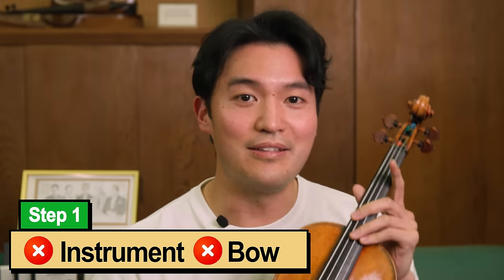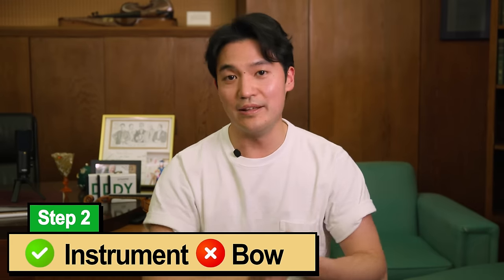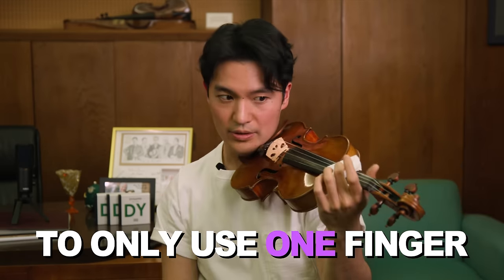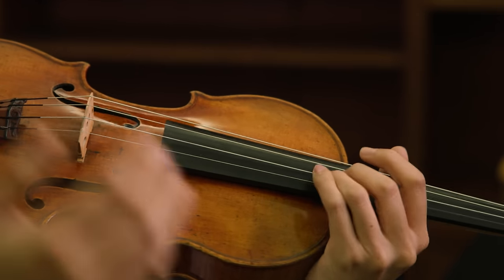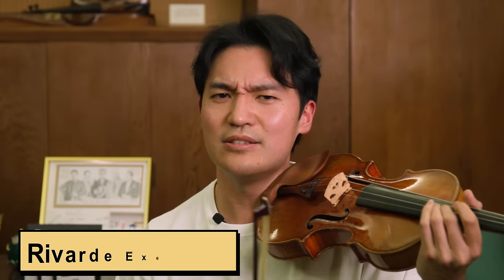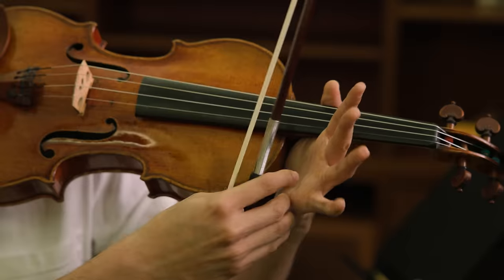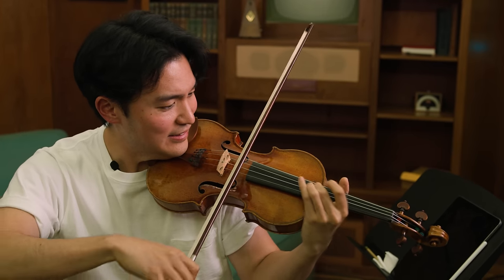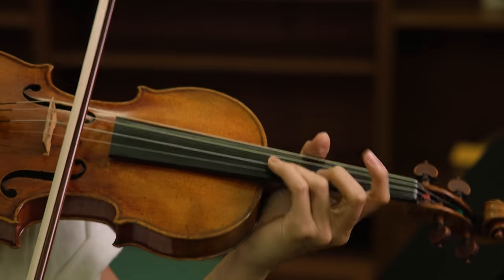How to have the BEST Vibrato 🎵 [4 Easy Steps]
Want the know the best way how to motivate yourself to practice music? The secret is practicing together with the community on Tonic There are so many fun events for you to have fun and stay motivated 🎵

Work on perfecting your vibrato with these 4 easy exercises!

0:00 - Intro
0:23 - Step 1
1:06 - Step 2
2:24 - Step 3
3:47 - Step 4
4:36 - Additional tips